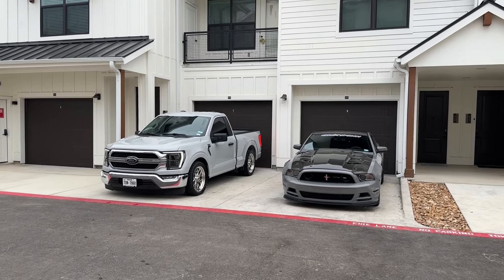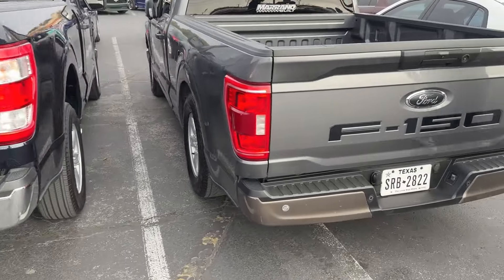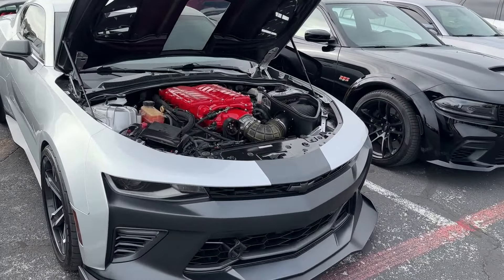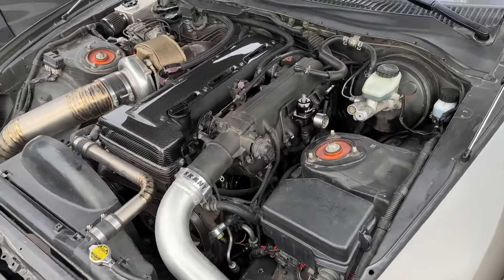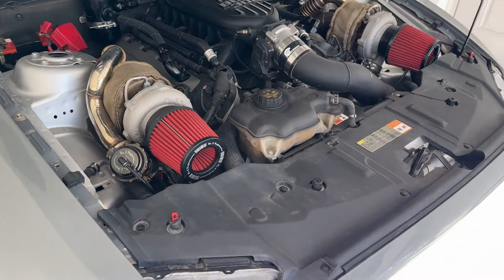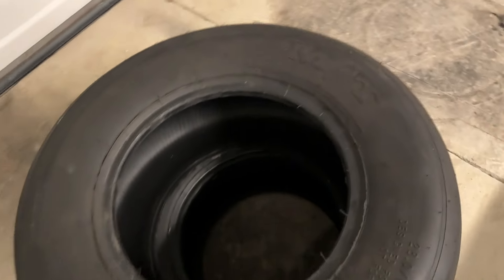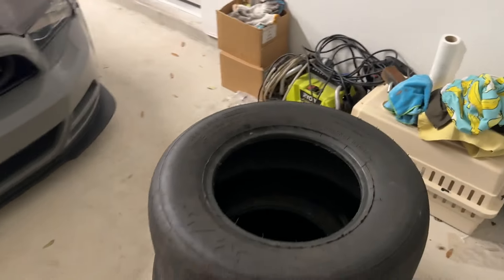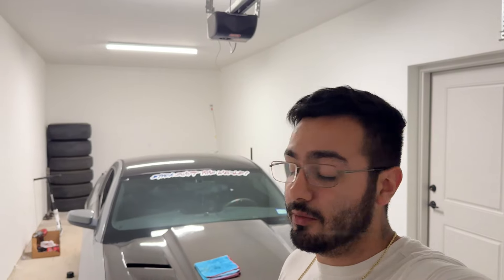Cars & Coffee SA Detail Garage and TT Mustang mods / maintenance